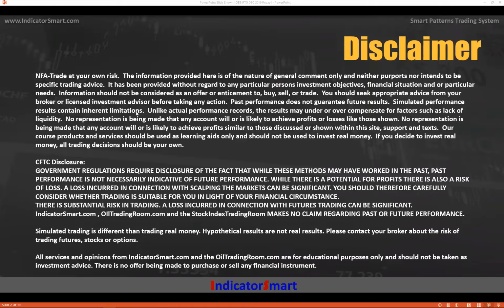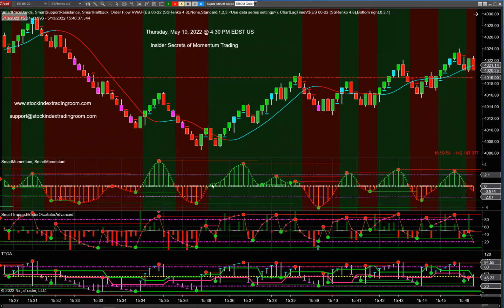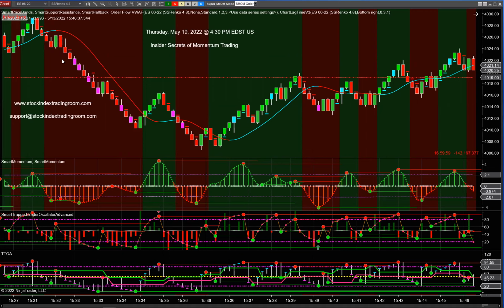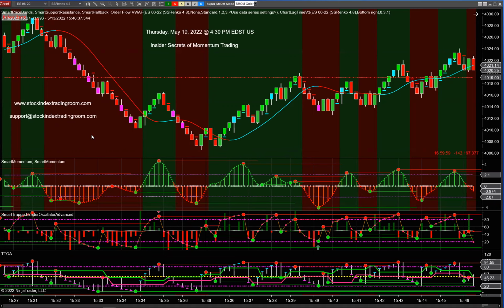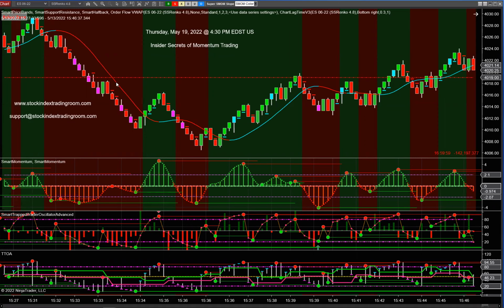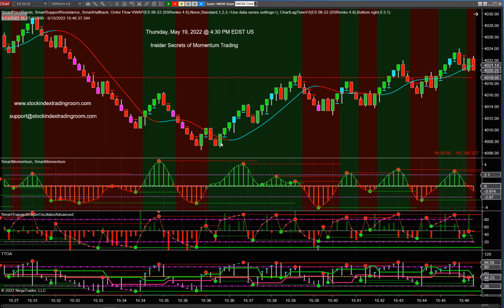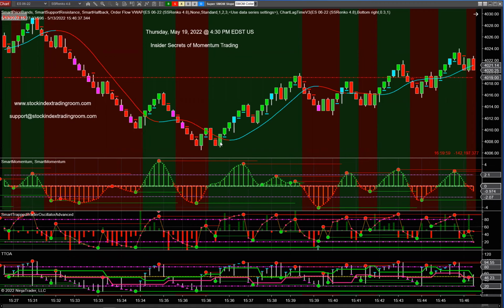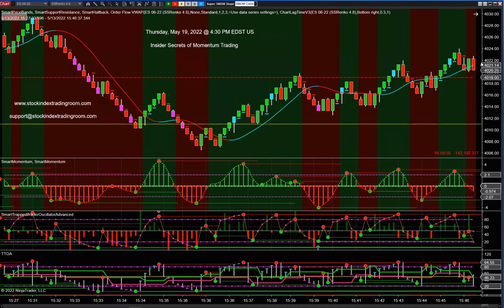Trading Webinar Sneak Preview: Insider Secrets of Momentum Trading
The Stock Index Trading Room has just scheduled an impromptu webinar we are holding on Thursday, May 19, 2022 at 4:30 PM EDST US.

During this event we are going to show brand new ideas on how we use both price action patterns that lead order flow AND momentum to help us get in "right here, right now" market entry trades.  This is the most significant improvement we have ever offered our members over the 5 plus years we have been helping traders reach their goals.  We are excited to share with you this career changing idea and market entry signals.

We will show how our tools show clear and precisely market entries that are super predictive in nature.

Our main focus will be to teach you how our members are finding market entries that are 1.  Extremely close to market turns and 2. Are taking advantage of advanced momentum reads that are affording large, sustained moves. Futures and forex trading contains substantial risk and is not for every investor. An investor could potentially lose all or more than the initial investment. Risk capital is money that can be lost without jeopardizing ones’ financial security or life style. Only risk capital should be used for trading and only those with sufficient risk capital should consider trading. Past performance is not necessarily indicative of future results. Hypothetical performance results have many inherent limitations, some of which are described below. No representation is being made that any account will or is likely to achieve profits or losses similar to those shown; in fact, there are frequently sharp differences between hypothetical performance results and the actual results subsequently achieved by any particular trading program. One of the limitations of hypothetical performance results is that they are generally prepared with the benefit of hindsight. In addition, hypothetical trading does not involve financial risk, and no hypothetical trading record can completely account for the impact of financial risk of actual trading. for example, the ability to withstand losses or to adhere to a particular trading program in spite of trading losses are material points which can also adversely affect actual trading results. There are numerous other factors related to the marketsin general or to the implementation of any specific trading program which cannot be fully accounted for in the preparation of hypothetical performance results and all which can adversely affect trading results. All trades presented should be considered hypothetical and should not be expected to be replicated in a live trading account. Testimonials appearing on this website may not be representative of other clients or customers and is not a guarantee of future performance or success. Futures and forex trading contains substantial risk and is not for every investor. An investor could potentially lose all or more than the initial investment. Risk capital is money that can be lost without jeopardizing ones’ financial security or life style. Only risk capital should be used for trading and only those with sufficient risk capital should consider trading. Past performance is not necessarily indicative of future results.